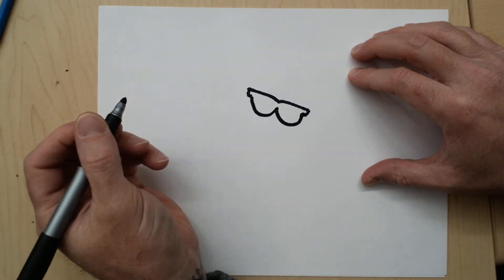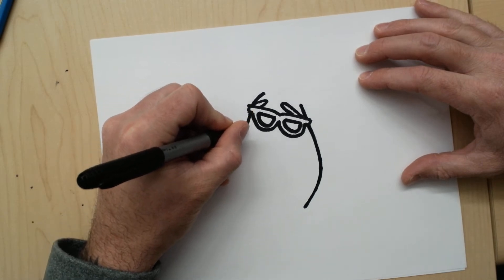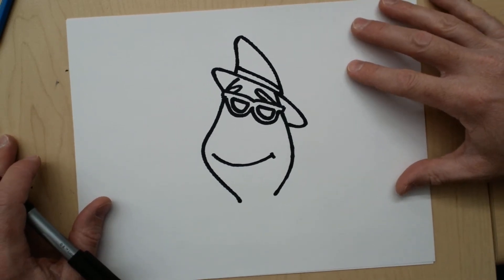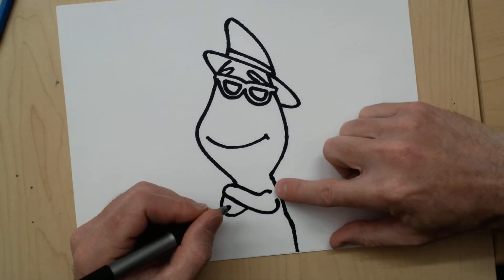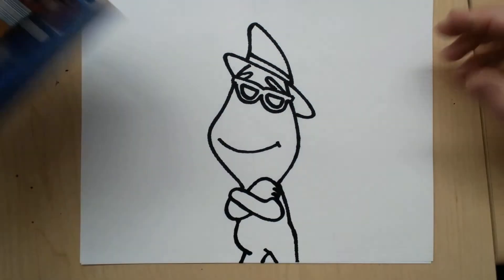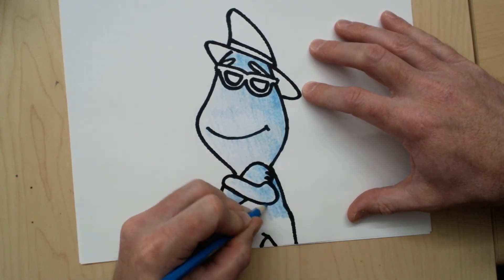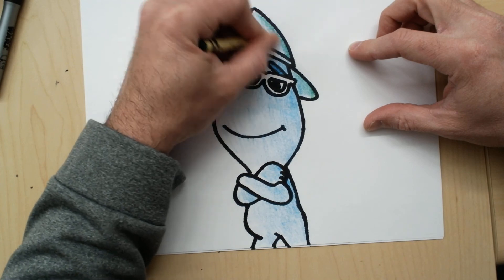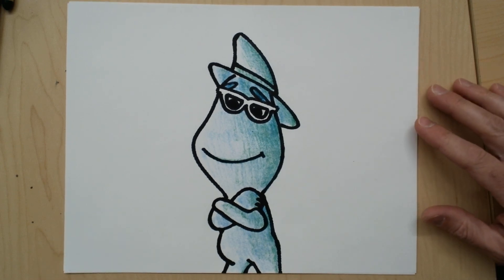Soul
Soul Ghost